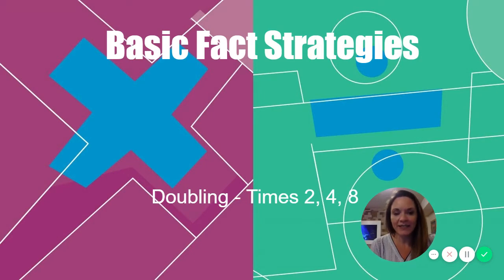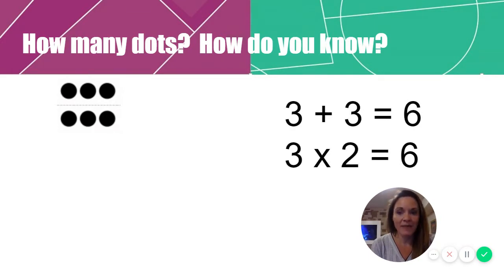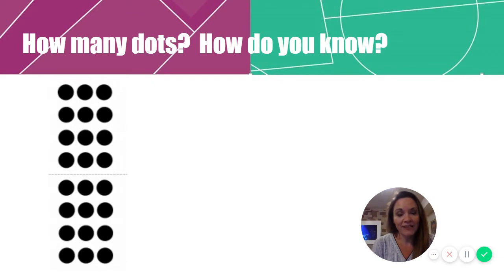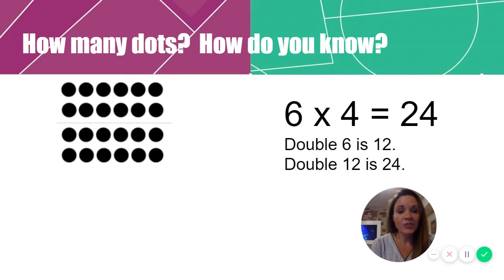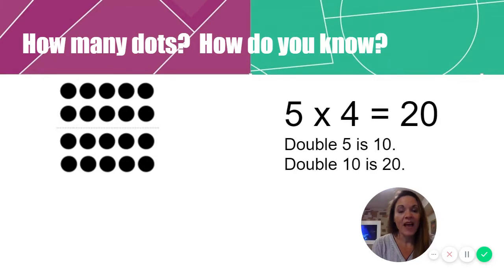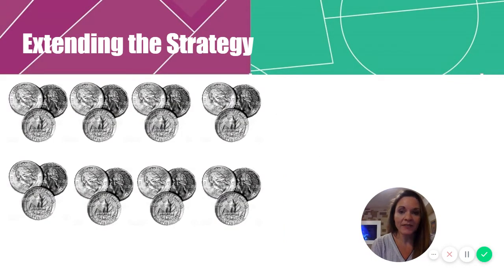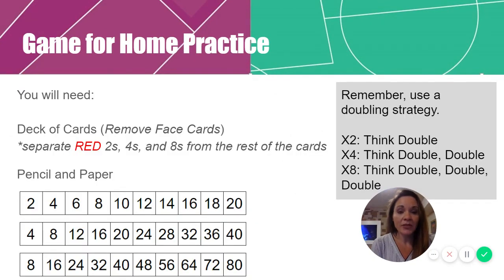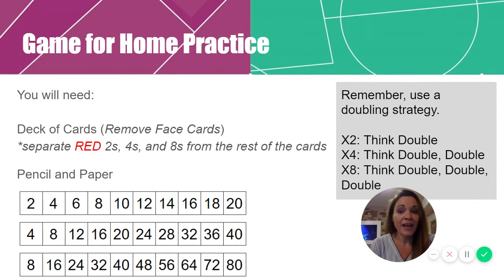3 Doubling X2 X4 X8